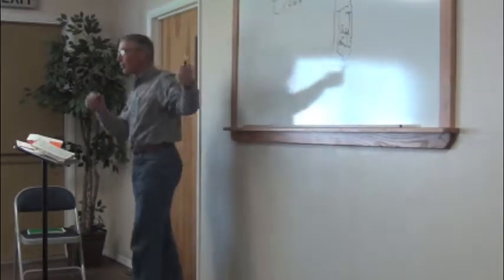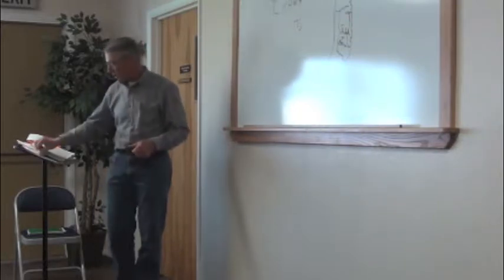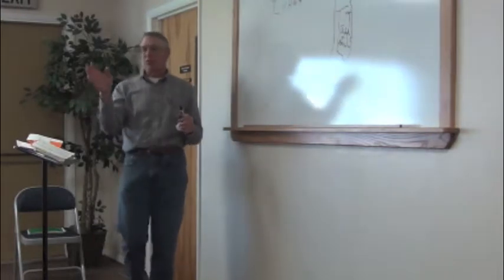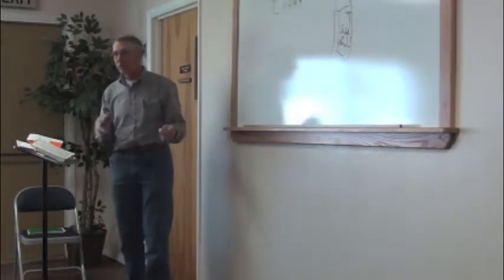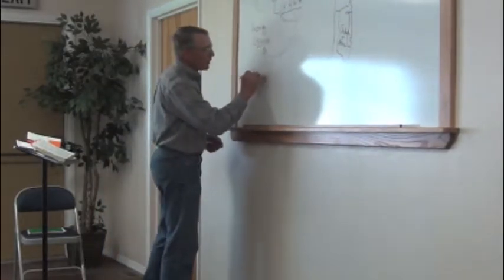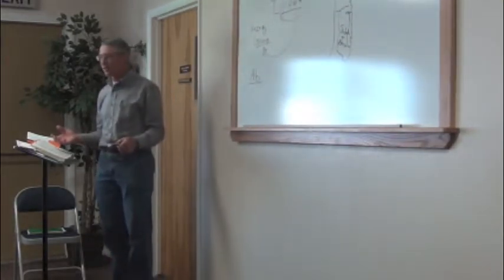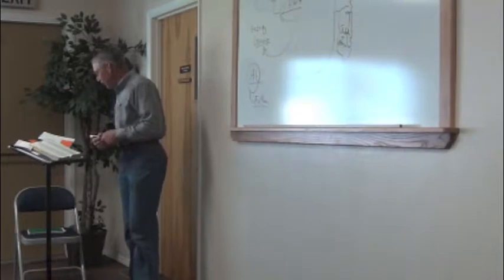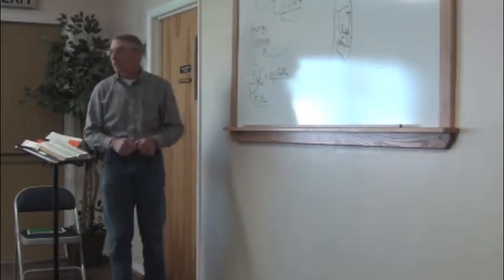The History of Israel 4-6-14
2 Chronicles 29